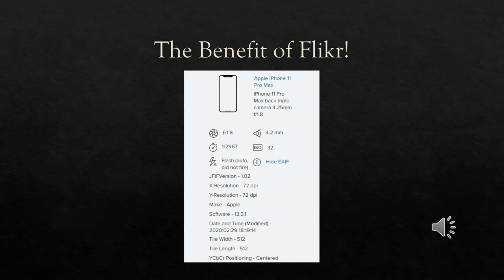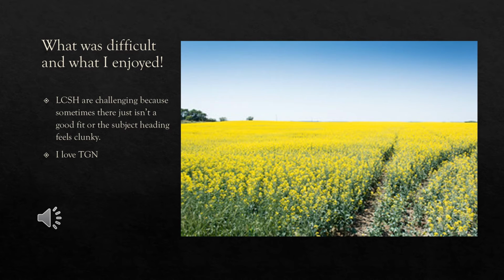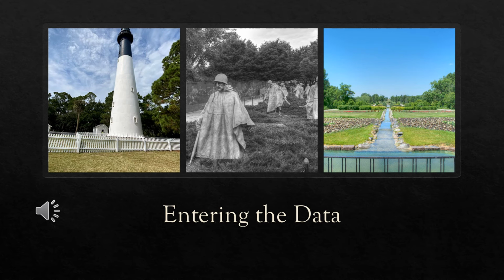INF7910 Term Project Presentation